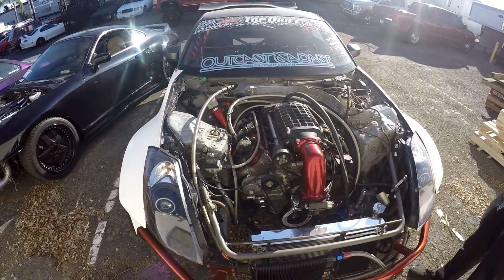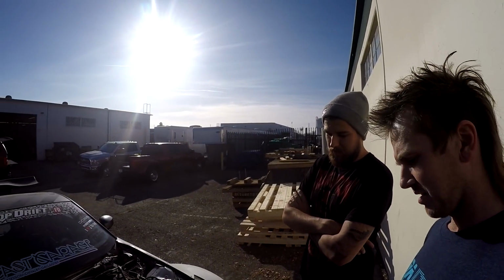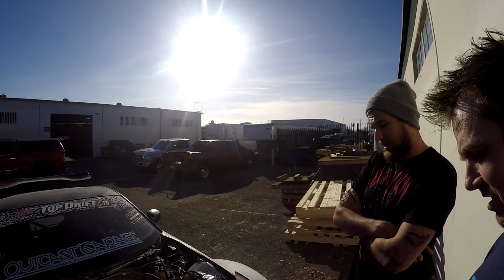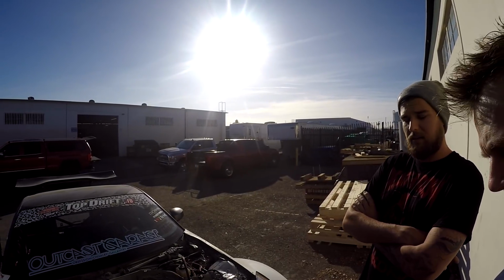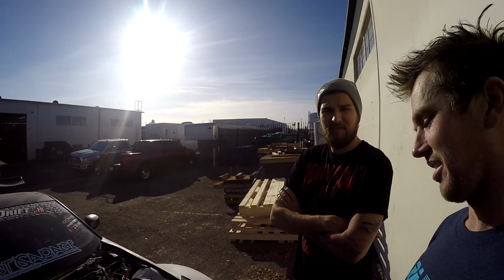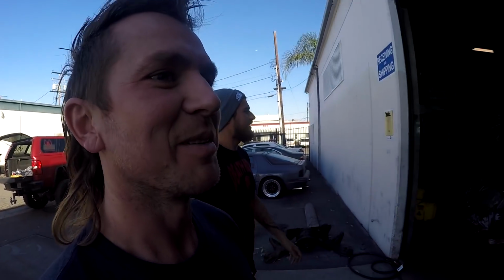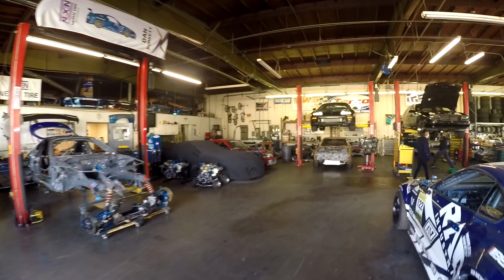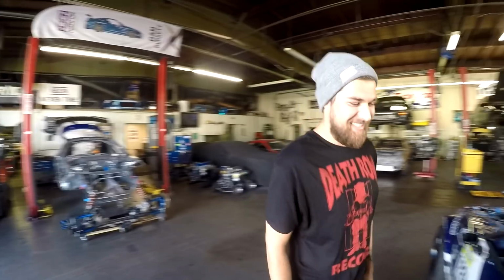What Makes You Drift: SHAWN ILLINGWORTH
DRIVER: Shawn Illingworth
IG [ @sidewayzshawn ]